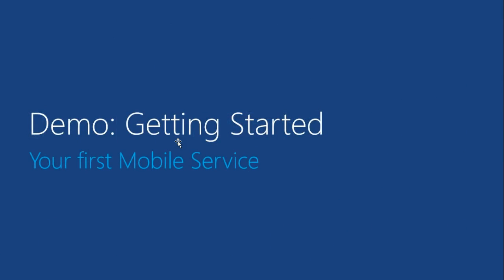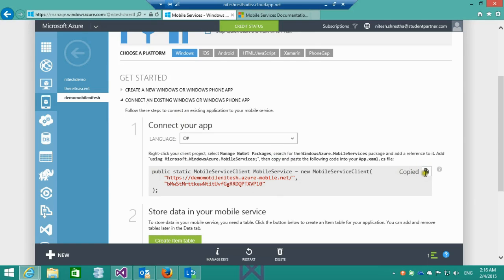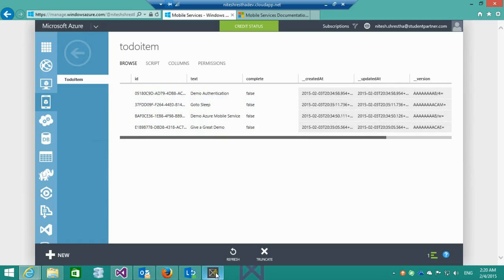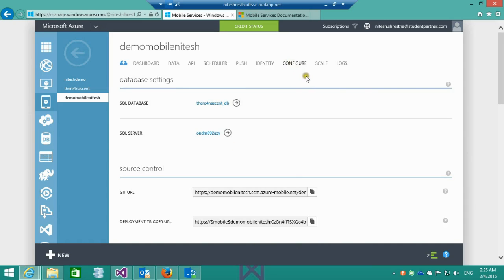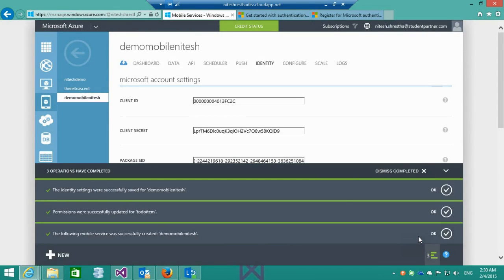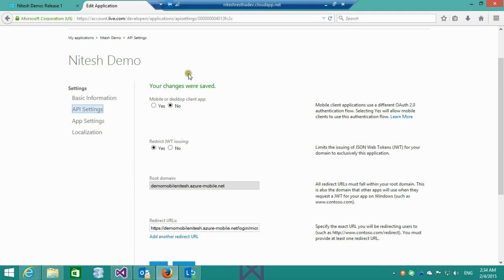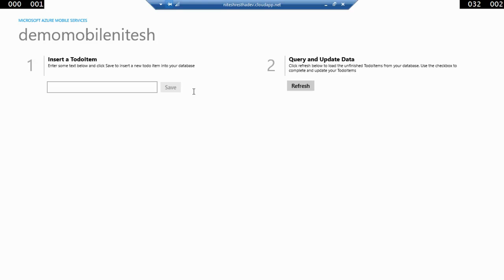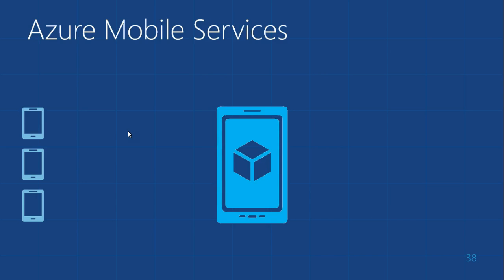Microsoft Azure Mobile Service Authentication and Authorization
In this Video I'll Tell about Microsoft Azure Mobile Service which acts as Backend-as-a-Service. Instead of You having to design, build, test, deploy, manage and upgrade the whole Backend Microsoft does it for you. Azure Mobile Services makes it incredibly easy for you to add a backend to your connected client application. I'll also Show you How easy it is to Add Authentication and Authorization to Your Application with Azure Mobile Service.